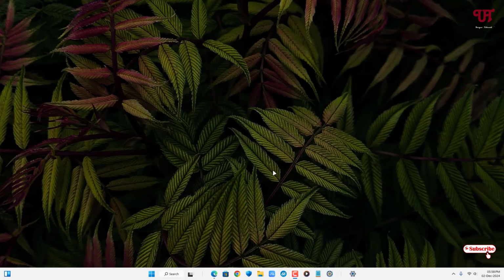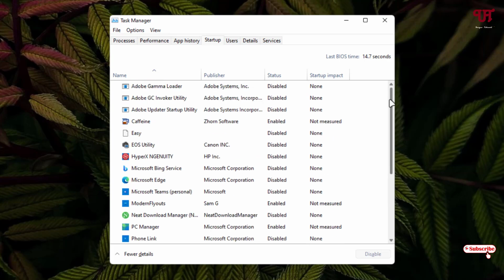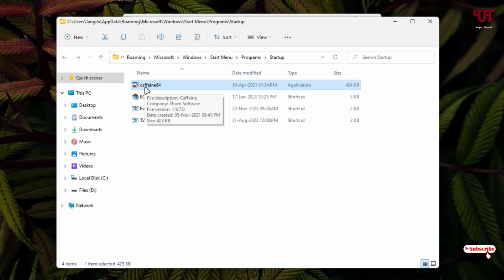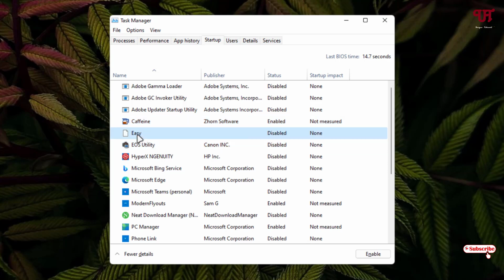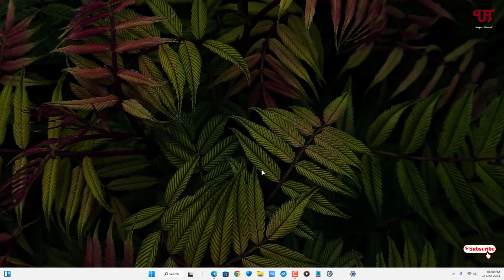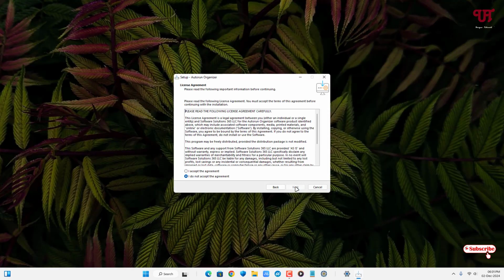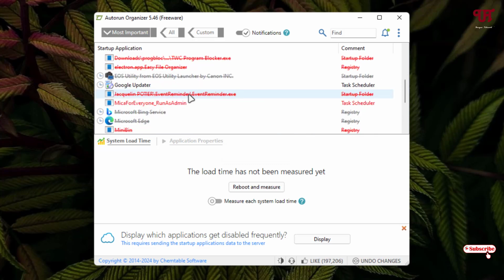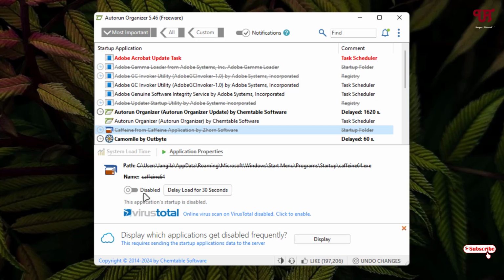How to Delete/Disable any Software that is starting automatically whenever Windows PC is turned ON ?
This video tutorial is all about How to Delete/Disable any Software that is starting automatically whenever Windows PC is turned ON.